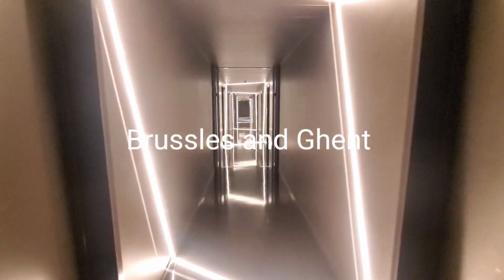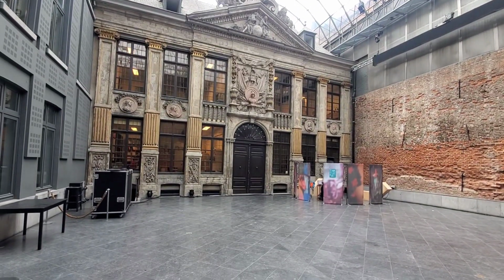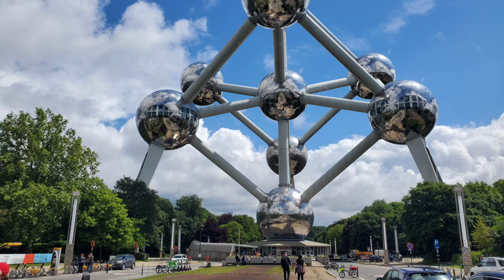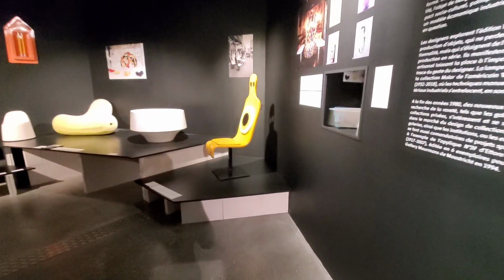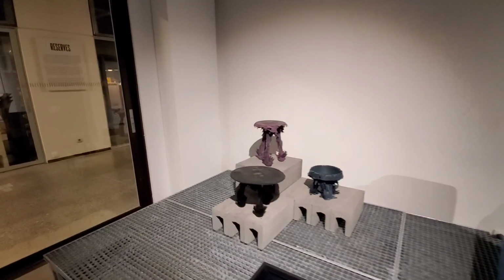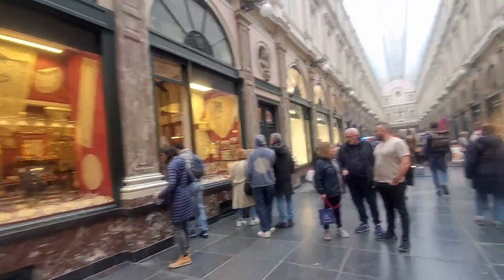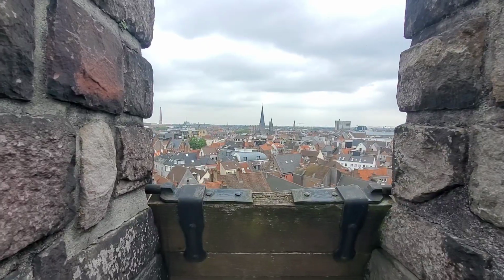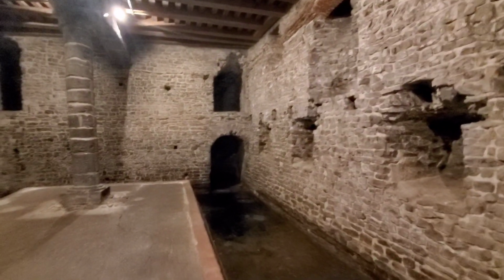Brussles and Ghent